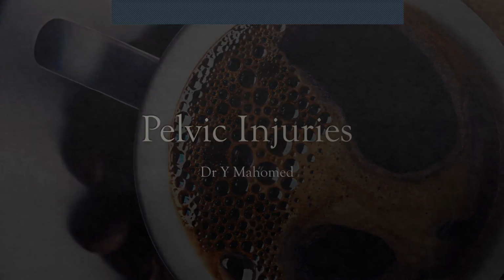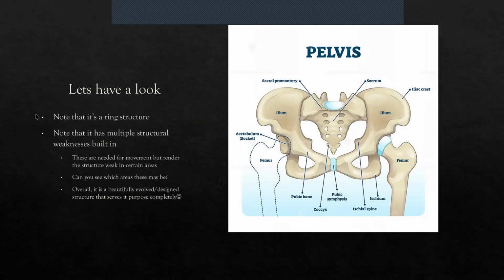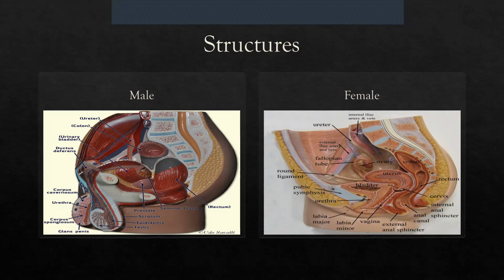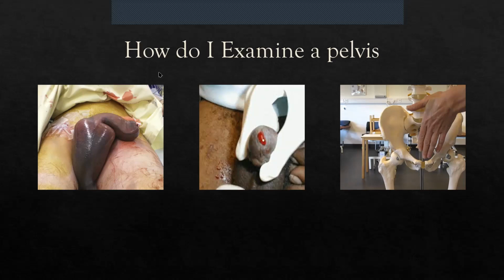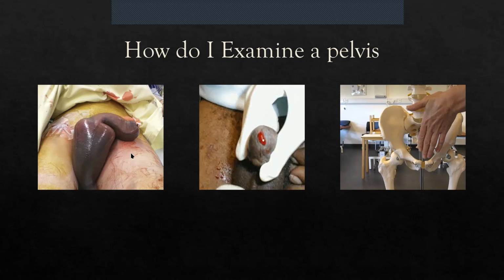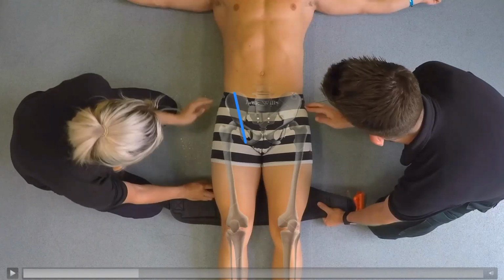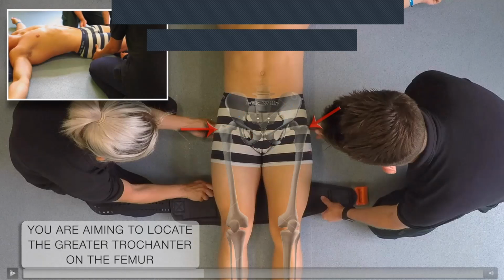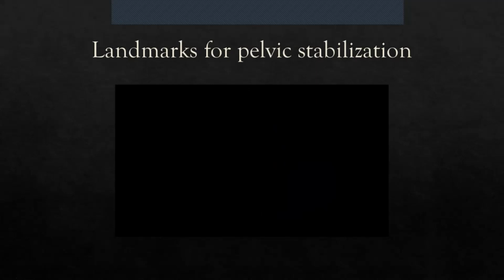Emergency Pelvis Radiology: Part 1 - Essentials of Imaging and Diagnosis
In Part 1, we dive into the essentials:

Understanding pelvic anatomy: A refresher on key structures visible in radiographic imaging.
Types of pelvic injuries: From fractures to dislocations, and their clinical significance.
Radiological techniques: A guide to effectively using X-rays, CT scans, and MRI in pelvic examinations.
Systematic approach to reading pelvic radiographs: Tips for accurate interpretation and diagnosis.
Case studies: Real-life examples to illustrate common presentations and radiological findings in emergency scenarios.
This video is an invaluable resource for those looking to enhance their skills in emergency radiology. Whether you're a seasoned practitioner or new to the field, you'll find practical insights and essential knowledge.

We welcome your questions and discussions in the comments below.